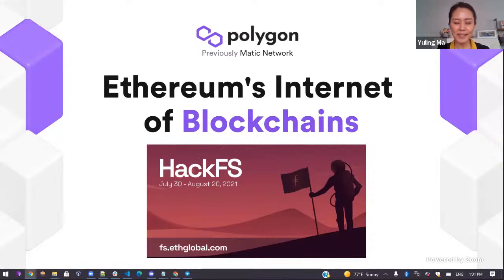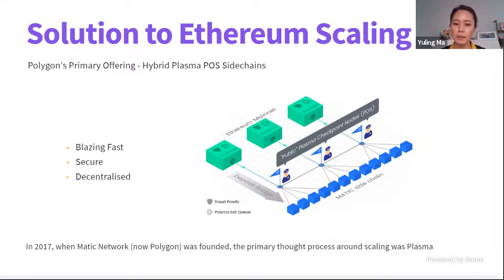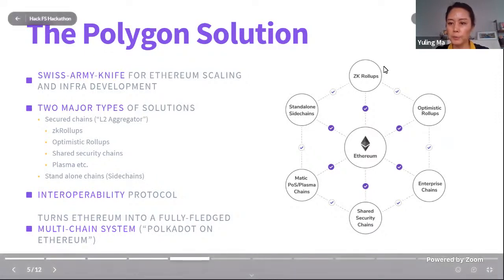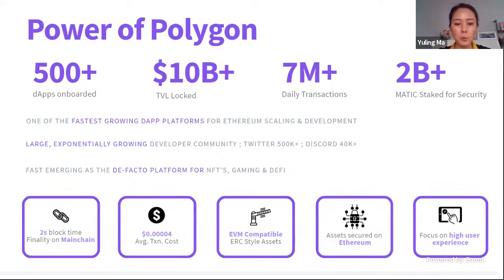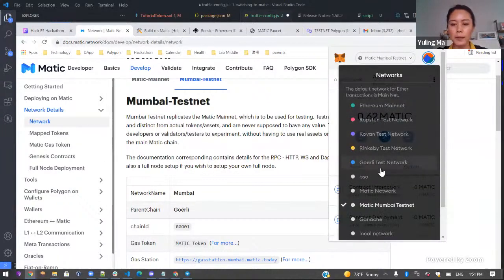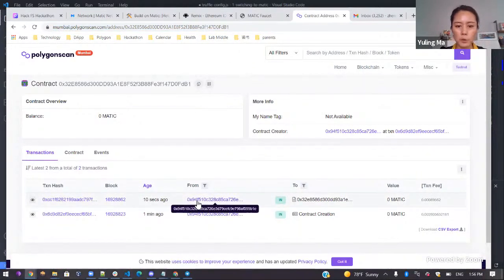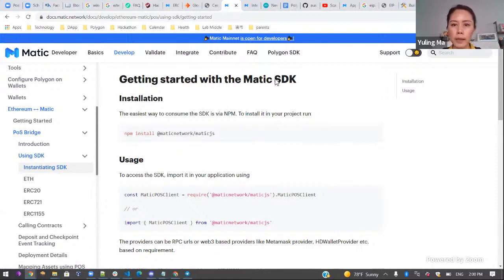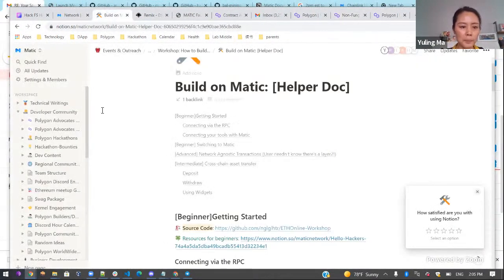Polygon: Scaling your Dapp with Polygon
Join Yuling Ma of Polygon for a workshop titled "Scaling your Dapp with Polygon," part of HackFS 2021, a three-week virtual hackathon focused on building a digital world that is censorship-resistant, decentralized, and trustless. For HackFS, ETHGlobal has partnered with Protocol Labs - the organization building Filecoin and IPFS - to run an event centered on dapps, web3, decentralized storage, and everything in between.